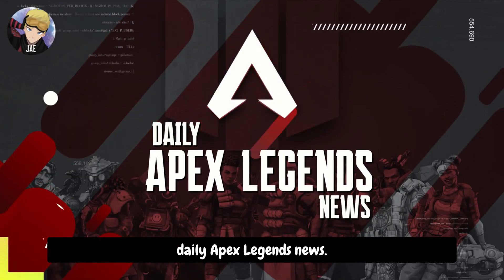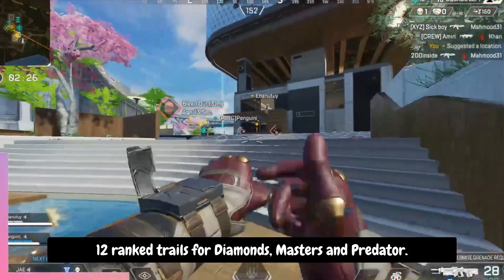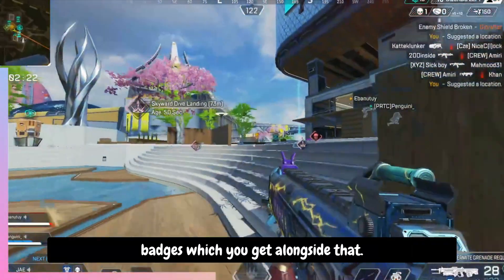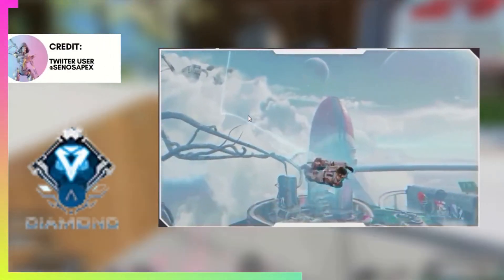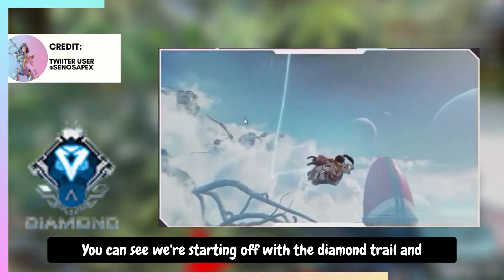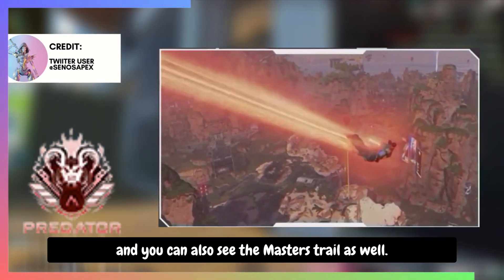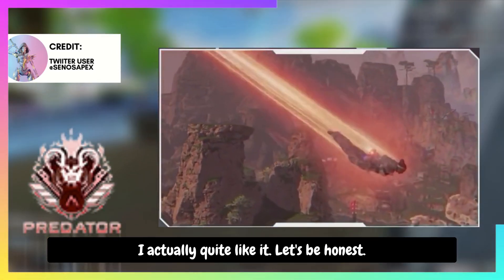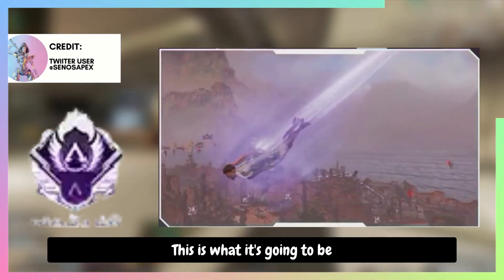Apex Legends - New Season 12 Dive Trails and Badges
In this video I cover the end of season 12 dive trails and badges which have now been leaked.